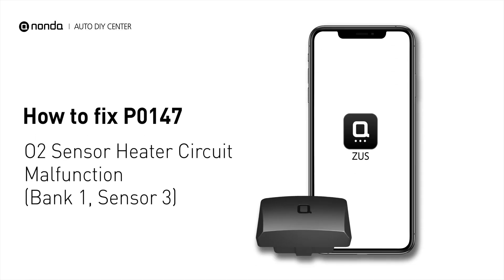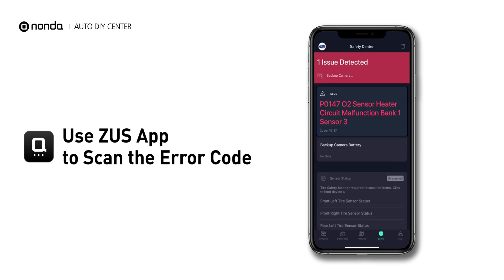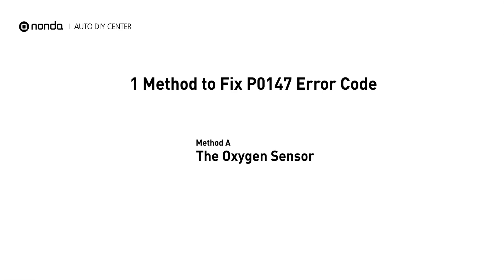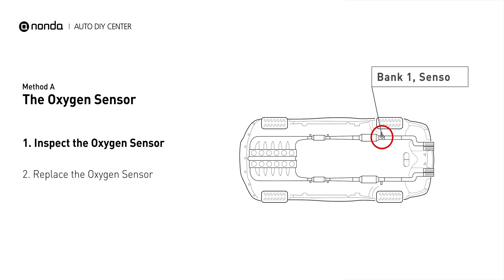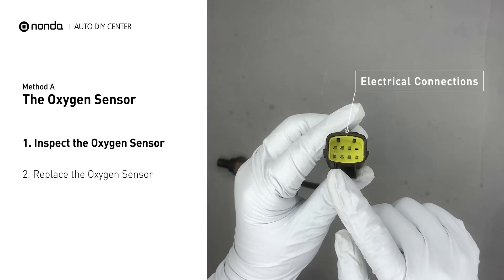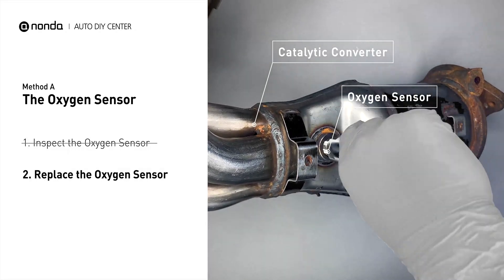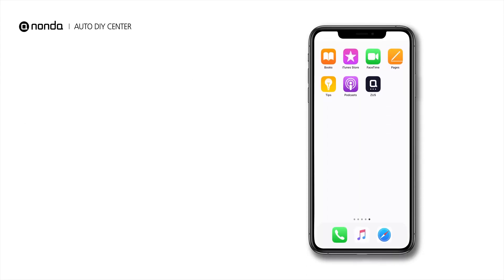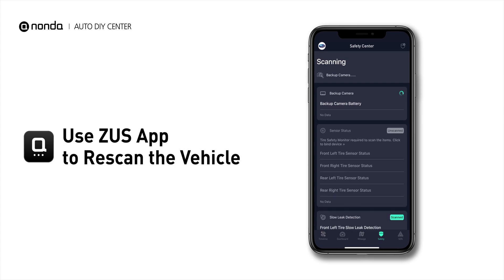How to Fix P0147 Engine Code in 2 Minutes [1 DIY Methods / Only $19.99]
Claim your FREE engine code eraser

Engine Code P0147: O2 Sensor Heater Circuit Malfunction (Bank 1, Sensor 3). It indicates that the Engine Control Module has tested the oxygen sensor heater circuit, and detects a problem with the Bank 1 Sensor 3 oxygen sensor heater circuit. Cylinder No.1. Catalytic Converter. Inspect Electrical Connections, Wire Harness, And Metal Tabs. How to replace an oxygen sensor. How to replace the O2 sensor. Tips and tricks for replacing the oxygen sensor in your car and fixing code P0147.

0:00 What is P0147
0:34 Method A - The Oxygen Sensor
1:19 Claim a FREE Engine Code Eraser